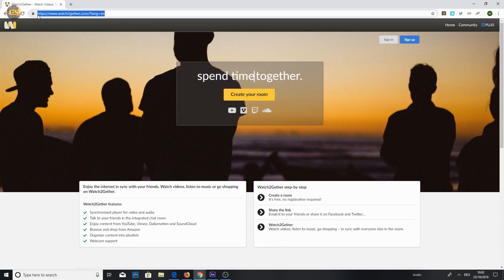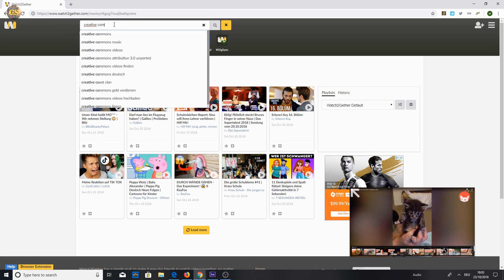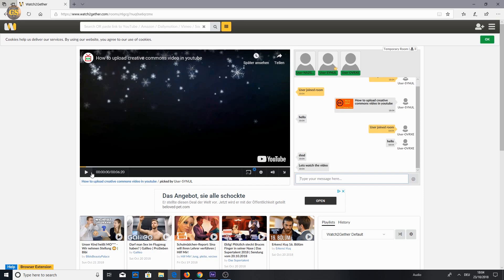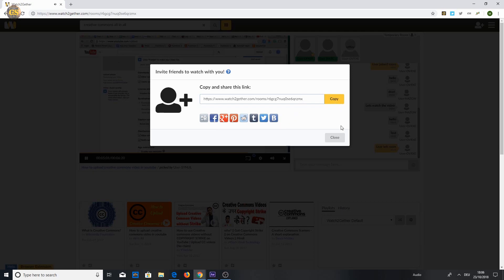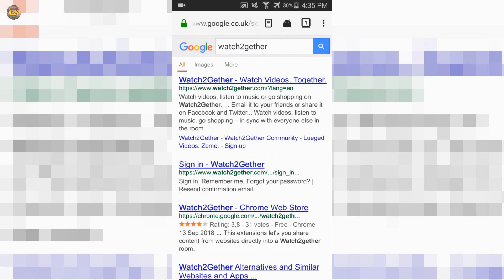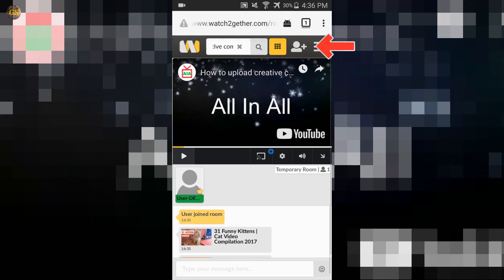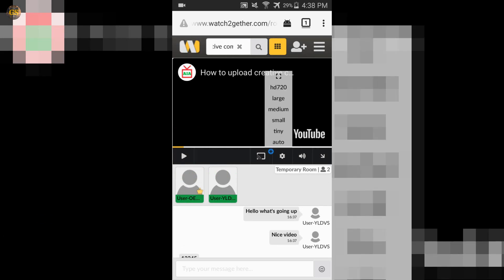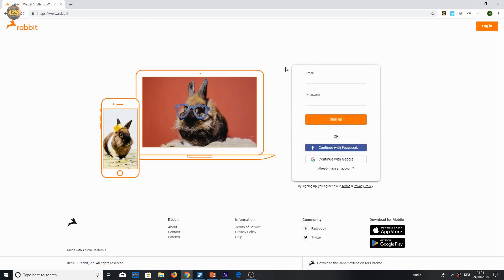How to watch Youtube videos together with friends (at the same Time | Watch2Gether online)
In this video I show you how to watch Youtube videos together with your friends at the same time. All you need is to open the Watch2Gether Online Website and follow my steps.

1) Subcho - Towards My Dream
2) Sir Cubworth - Everything Is Fine